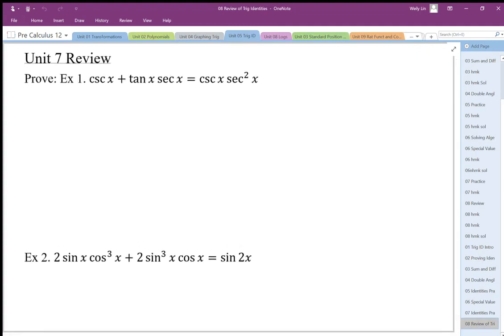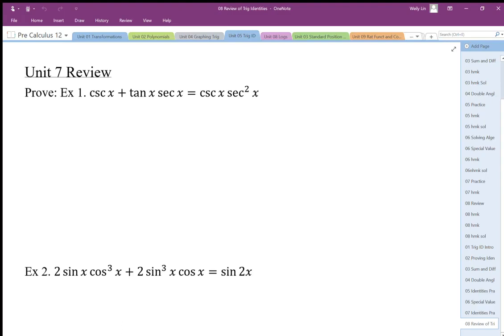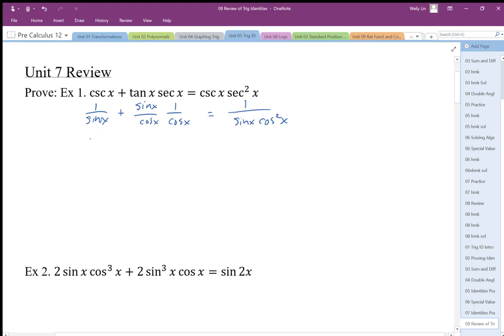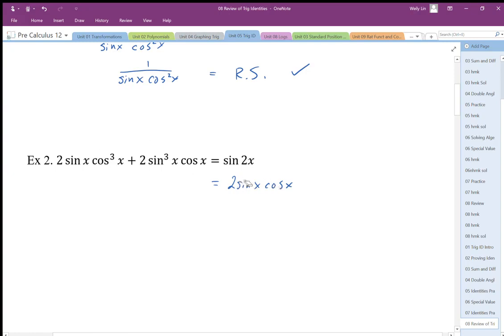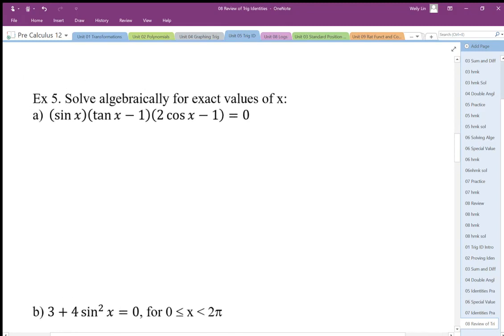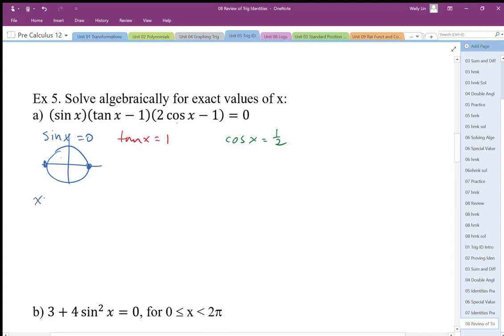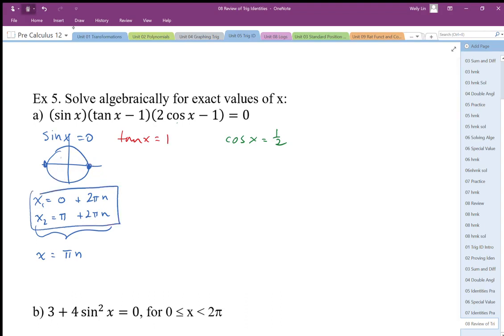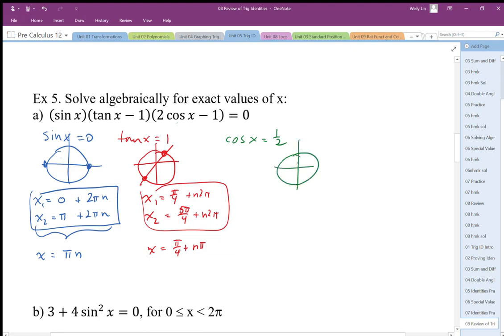08 Review of Trig Identities Part1